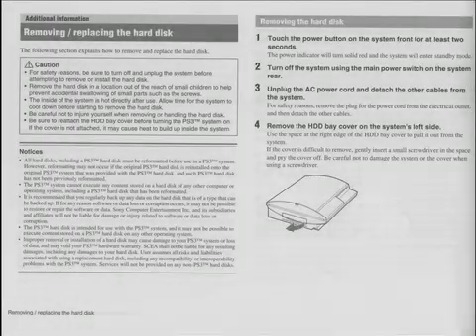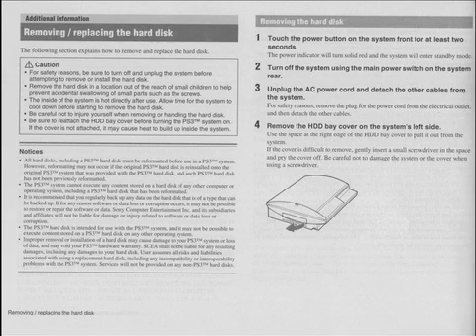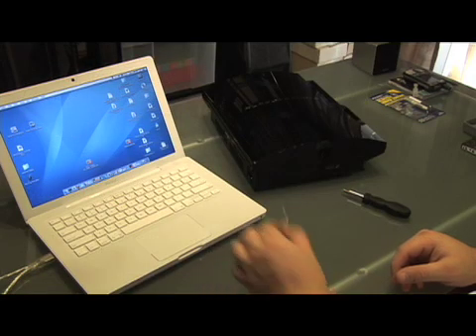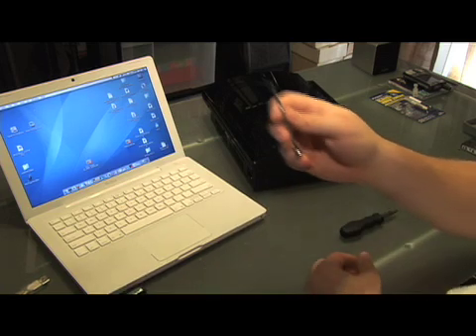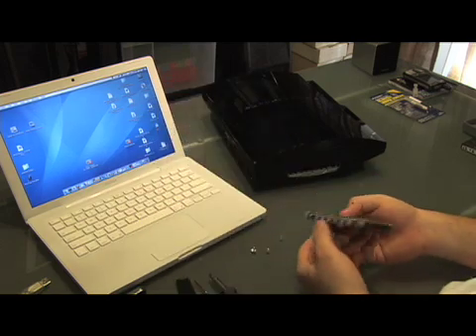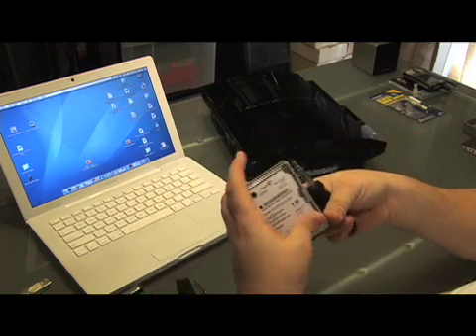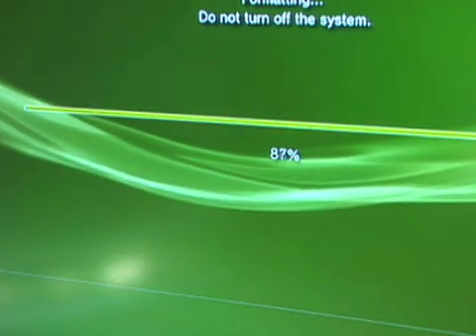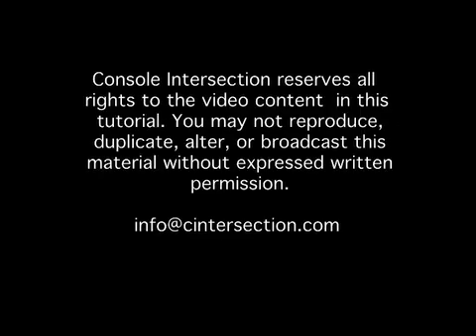PS3 Hard Drive Upgrade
UPDATE: Through various posts here on the video viewers have verified that you do not need to format the drive so you can skip that step. You Should Backup your game saves and so on with a large USB pen drive or USB hard drive. At the time of the video creation that tool was not available. I created another video of that process in action.